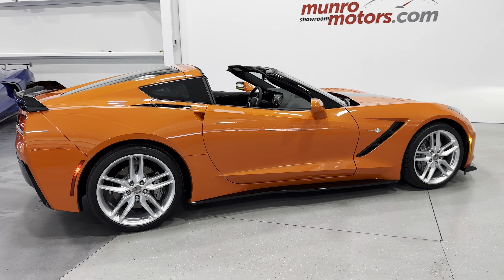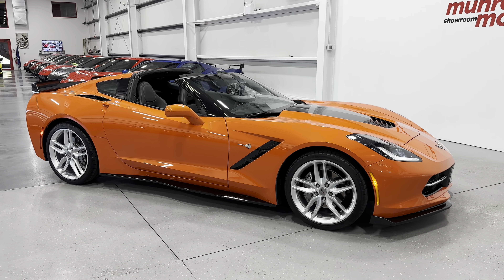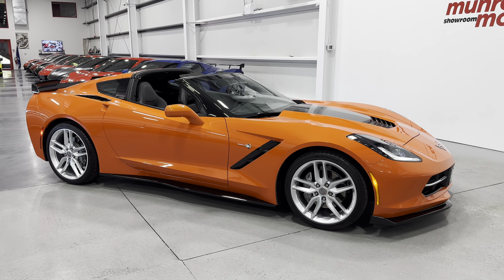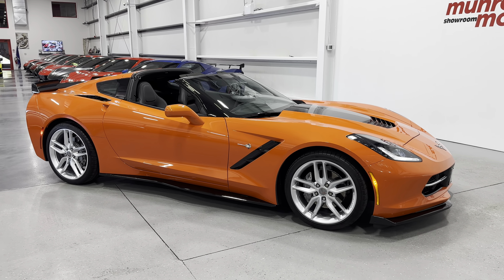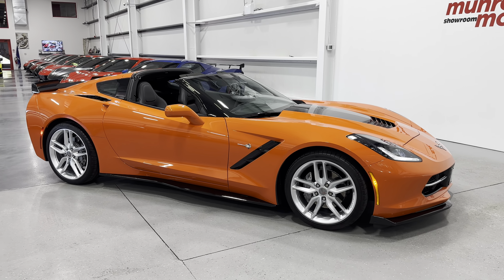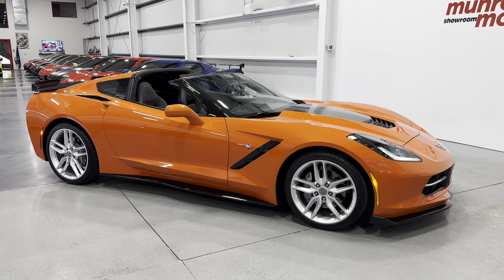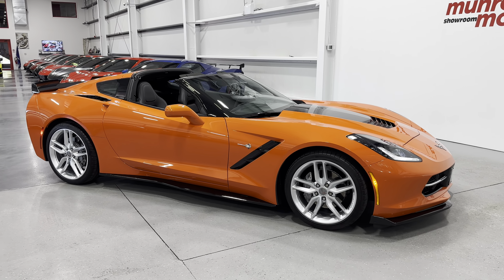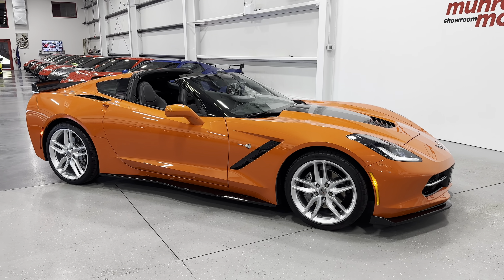2019 SOLDSOLDSOLD Corvette Coupe Auto Stage 2 Spoiler GroundEffects in Sebring Orange/Black 4379kms!